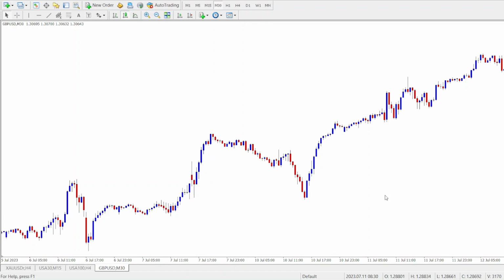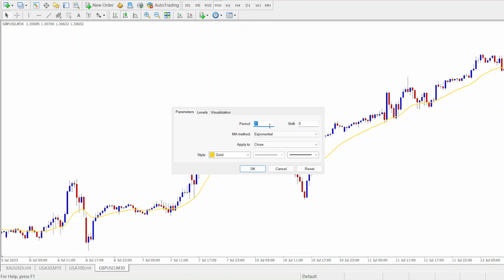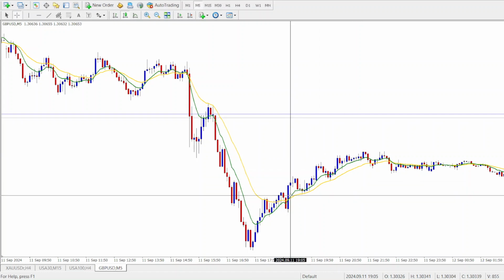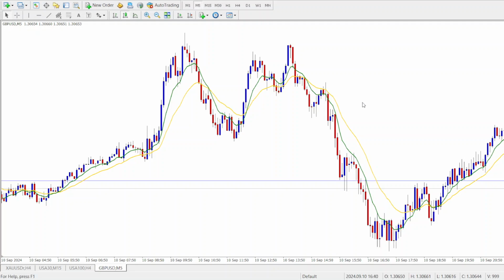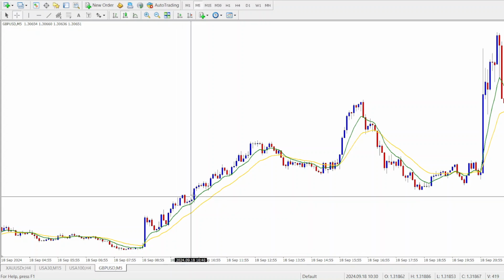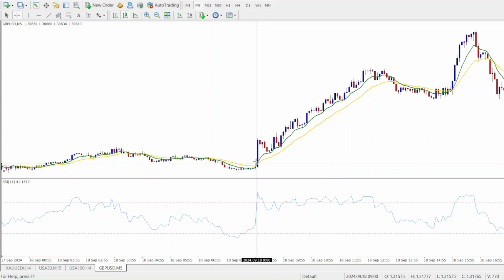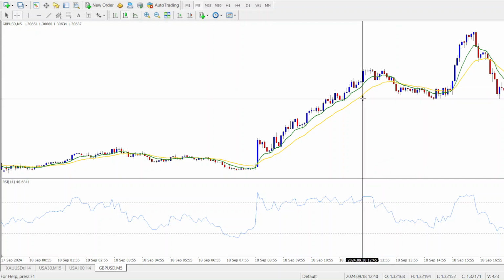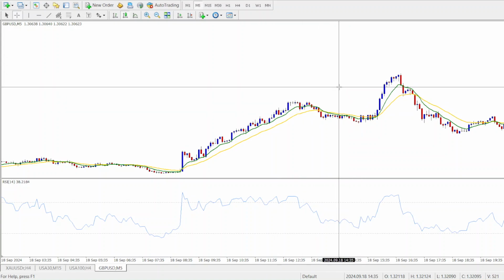The Best MT4 & MT5 Scalping Indicators for Fast Entries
Looking for the best scalping indicator to enhance your trading strategy? In this video, I'll walk you through one of the top indicators designed to help you spot quick price movements and maximize your gains in the shortest time possible. Whether you're new to scalping or experienced, this tool can give you an edge in fast-paced market conditions.

Learn how to apply this powerful indicator on your charts, understand the signals, and improve your decision-making process. Watch until the end to get key tips on mastering scalping.